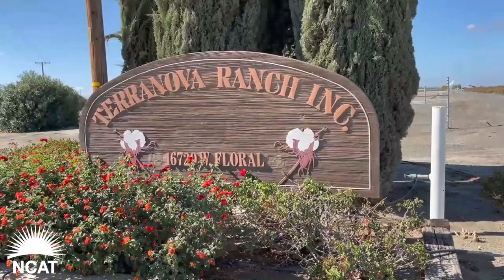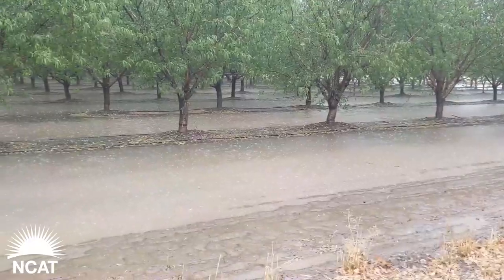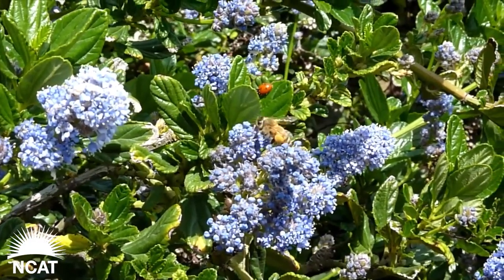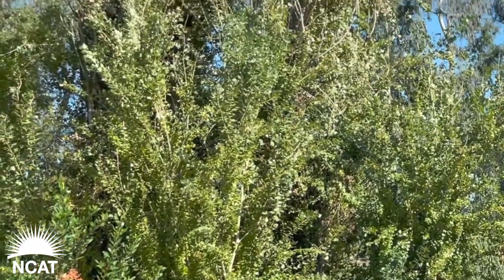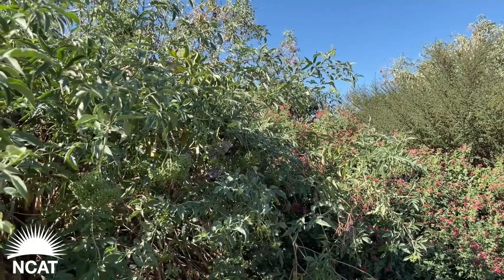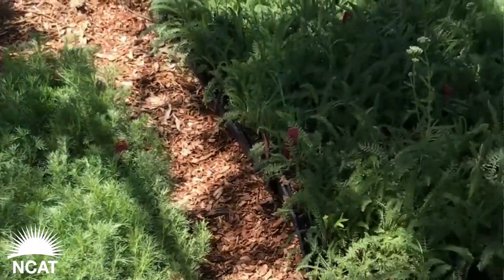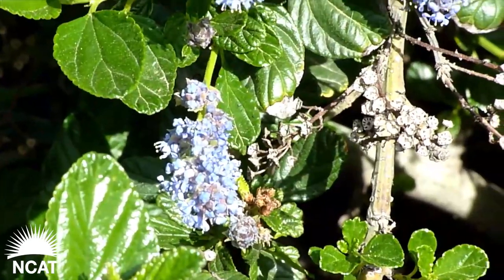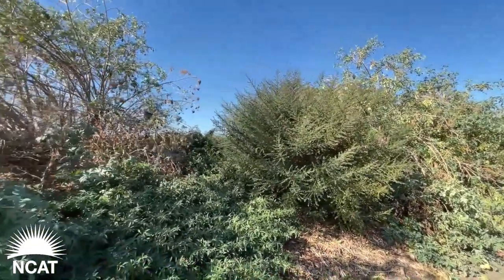Conservation Hedgerows at Terranova Ranch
Terranova Ranch is dedicated to producing more than 25 premium quality crops as effectively, productively, and sustainably as possible in the central San Joaquin Valley of California. Toward that end, they have implemented a wide variety of conservation and regenerative agriculture practices, including sustainable irrigation practices and conservation hedgerows.

In this video, Don Cameron, General Manager and Vice President of Terranova Ranch, discusses conservation hedgerows, including their benefits and challenges, along with do's and don'ts for hedgerow design and installation. Since planting these hedgerows just two years ago, Don has seen a wide variety of positive changes at the ranch, including increased biodiversity, more beneficial insects and pollinators, reduced erosion, and increased aesthetic value. He already has two miles of hedgerows planted, and he’s looking to plant even more.

This video is produced by the National Center for Appropriate Technology through the ATTRA Sustainable Agriculture program, under a cooperative agreement with USDA Rural Development. ATTRA.NCAT.ORG. For more sustainable-agriculture resources, including podcasts, publications, webinars, videos, databases and a free "Ask an Ag Expert" hotline, visit the ATTRA webpage at ATTRA.NCAT.ORG.

Please complete a brief survey to let us know what you think of the video